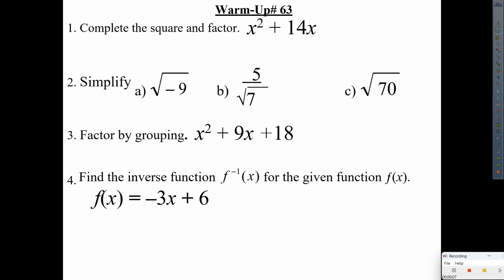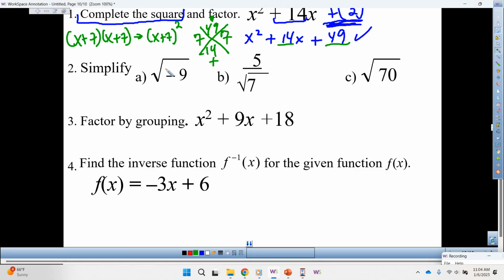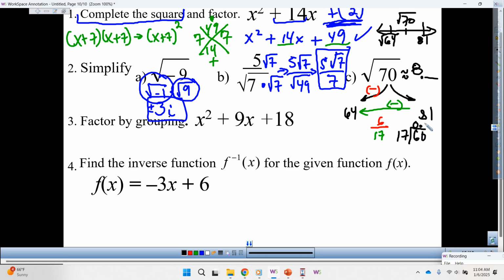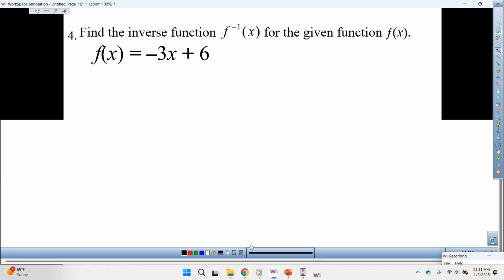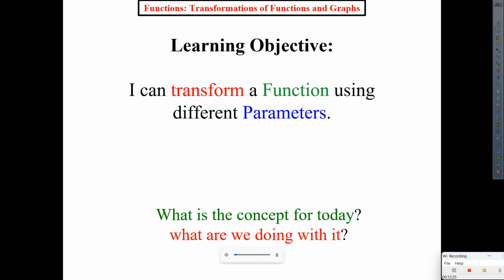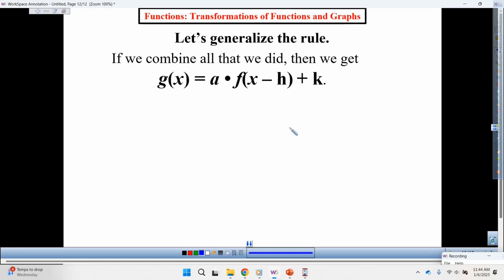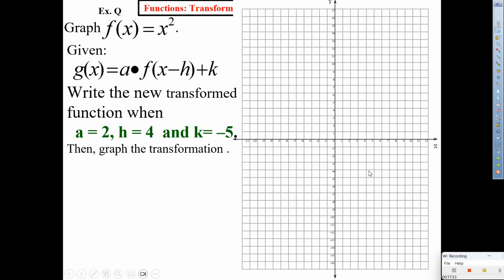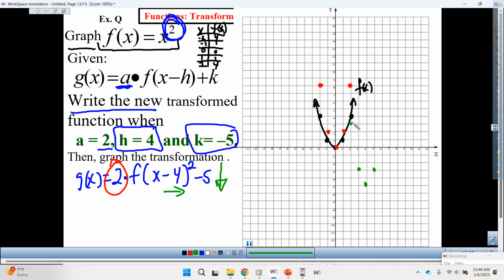Mr. Q's Review Transforming Functions Parameters "A", "H & K"